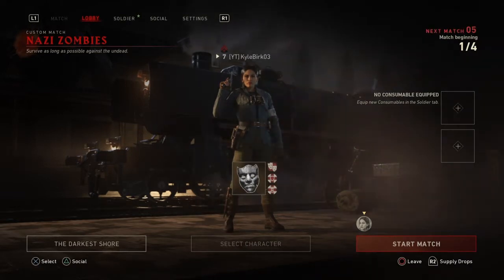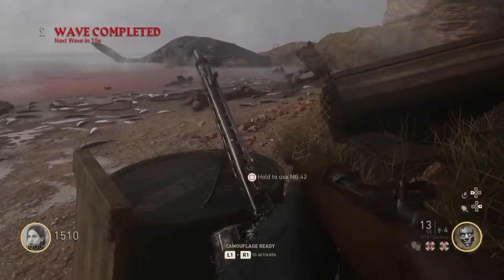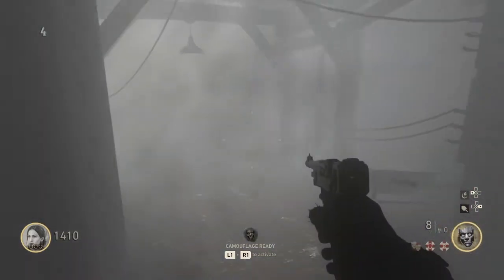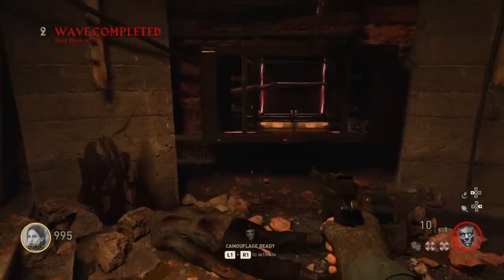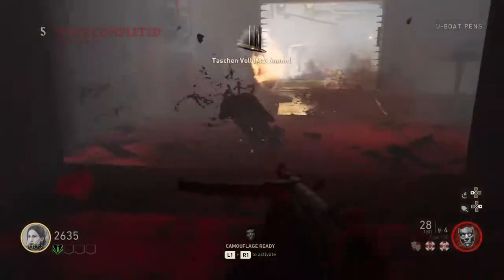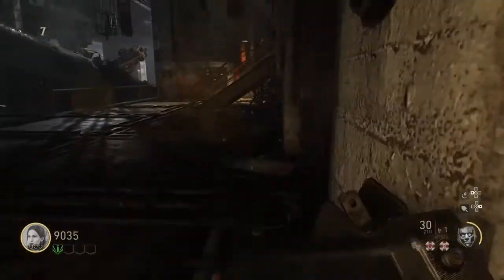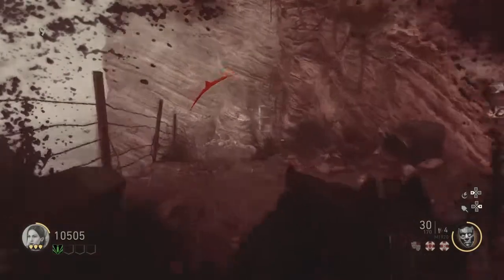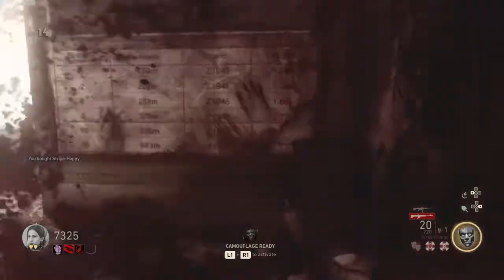The NEW Zombies Map! (CoD WW2)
Copyright:
If you want to use one of my videos or any short video clips of mine, please ask for my permission via Email. Also, please mention my name in the video as well as in the description and title.

Please come back next time for my next video! :D